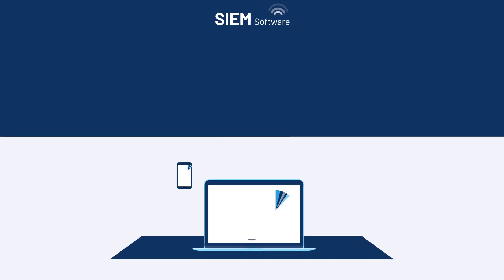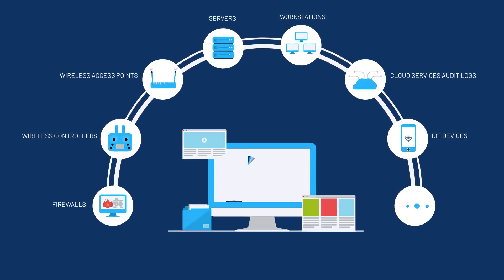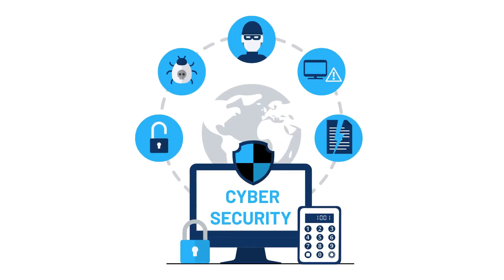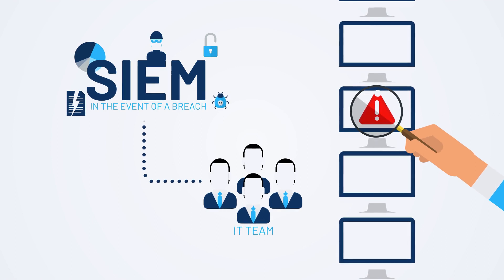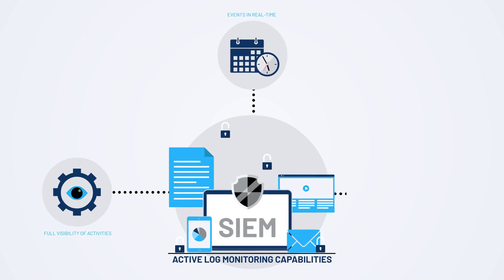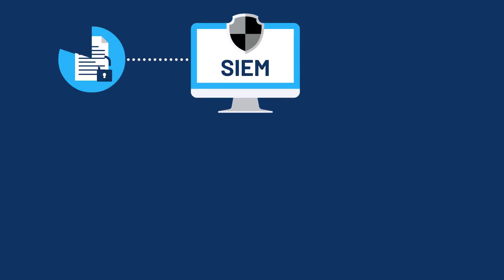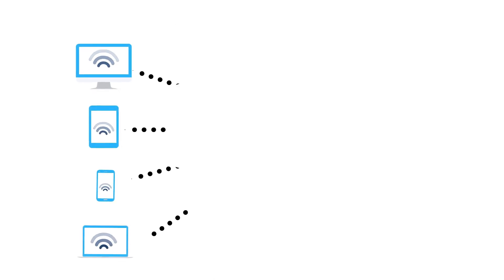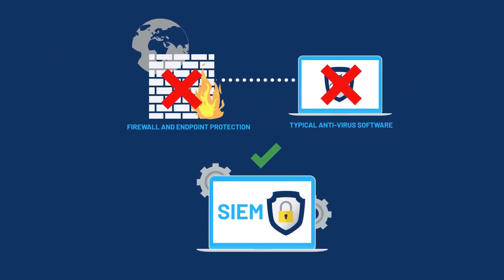SIEM as a Service with SMBHD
Security Incident and Event Monitoring, or “SIEM” is essential for modern day cyber security.

SIEM software monitors traffic from technological devices commonly used in business environments. Devices such as firewalls, wireless controllers, wireless access points, servers, workstations, cloud services audit Logs, IoT devices, and so on, create log files with usable data.

This kind of data provides insight into events, processes, messages, and communication between software and operating systems. So for the purposes of cyber security, it’s the key to understanding the nature of a cyber security breach in your business, and preventing it.

So why consider SIEM for your business?

Without SIEM software, in the event of a breach, your IT team would need to manually search each individual log from each device to identify the threat. They would have limited ability to track which data has been compromised, and how that vulnerability was exploited, in a timely manner.

SIEM’s active log monitoring capabilities provide full visibility of activities and events in real-time, and create notifications when suspicious activities occur. It does this by finding correlations in data received from various endpoints that lead to risk of exploitation. Not all technological environments are created equal, so SIEM focuses on events based on security rulesets, and creates custom rulesets that fit your unique technological environment.

Notifications are prioritized by severity of the potential threat. A password incorrectly entered 5 times would be low priority, as opposed to something more alarming, such as various traffic points hitting the firewall at an extensive effort, which would be a high priority alert, typical of a DDoS attack.

Firewall and Endpoint protection, such as your typical anti-virus software, simply doesn’t have these advanced capabilities.

With SMBHD, your organization’s SIEM administration, as well as reporting and compliance, would be left to security experts.